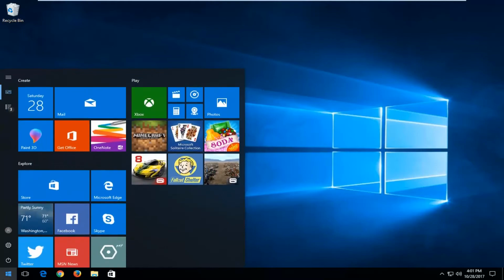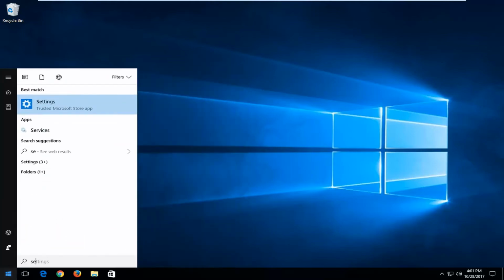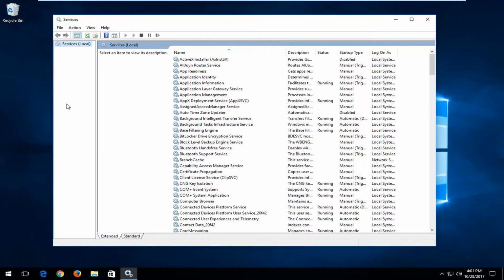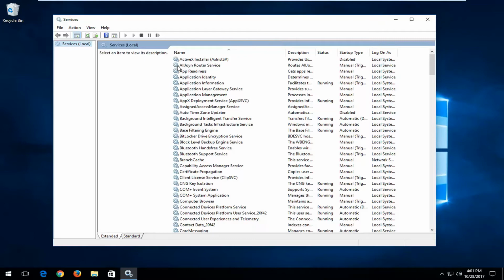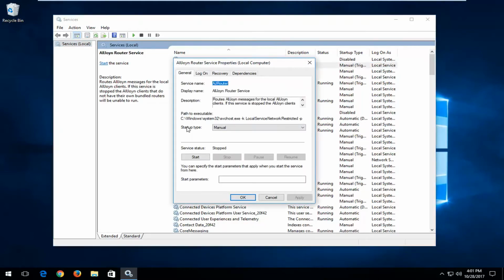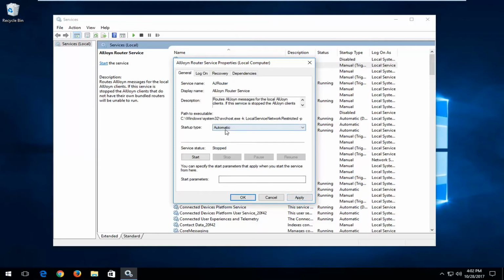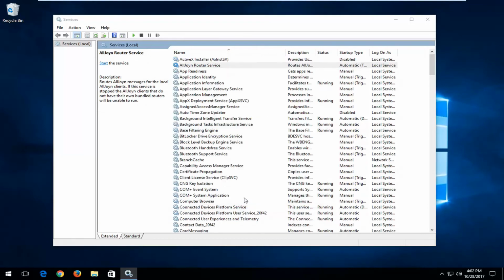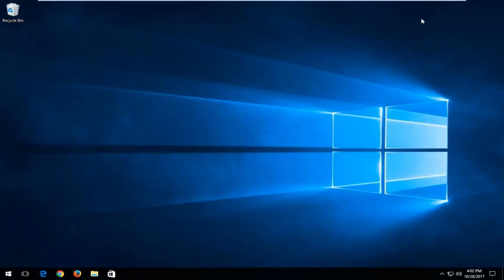How To Turn AllJoyn Router Service On Or Off In Windows 10/8/7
My computer has been getting slower and slower over time. It’s been freezing and stuttering during use, and last weekend I decided enough is enough. I sat down with my Windows 10 computer and began erasing programs, turning off tasks and looking for different ways to speed up my system. After going through several tutorials and changing about a dozen different settings around I decided to go through my services tab and start shutting off services that I don’t need. While searching through the services I noticed one that I wasn’t familiar with, the Alljoyn Router Service.